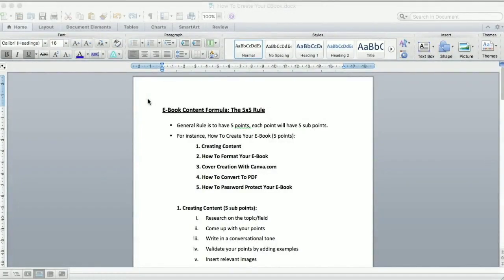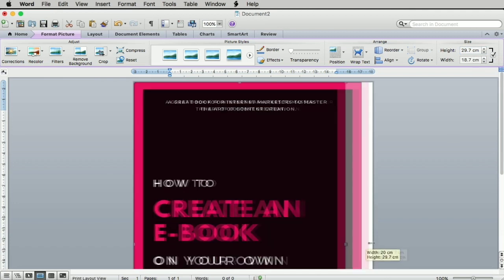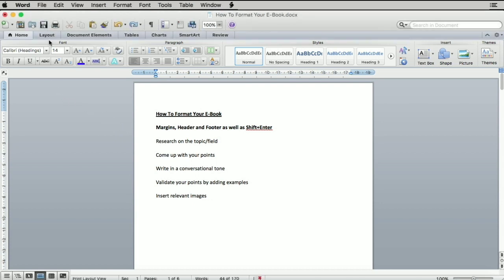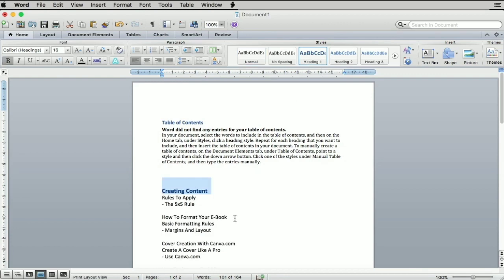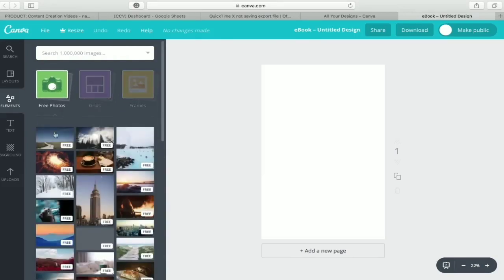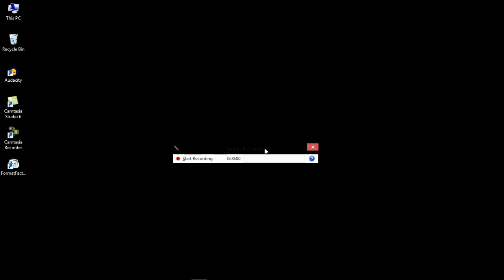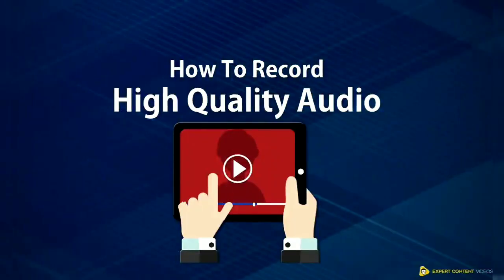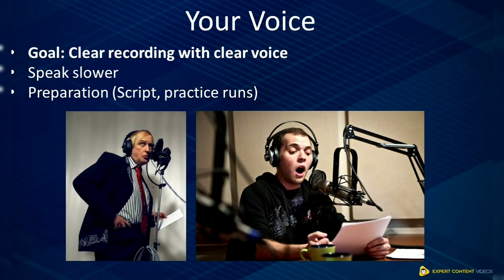Start earning today. This is an amazing 100% Free course, that can change your life (part 2)